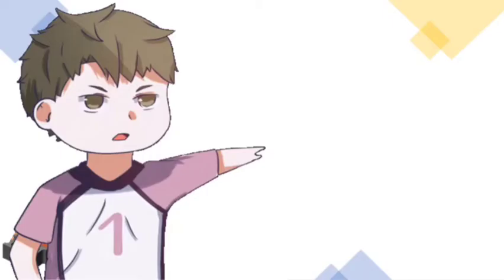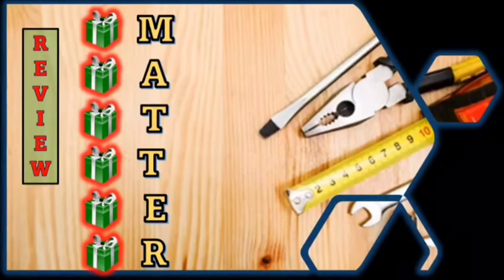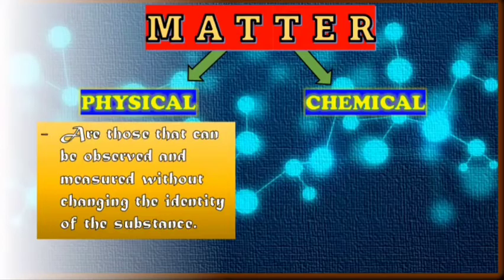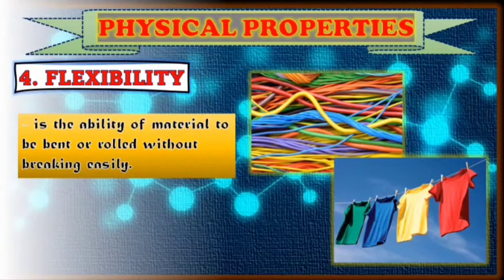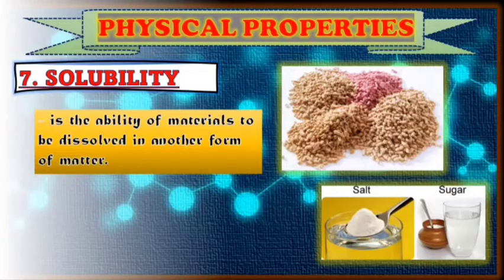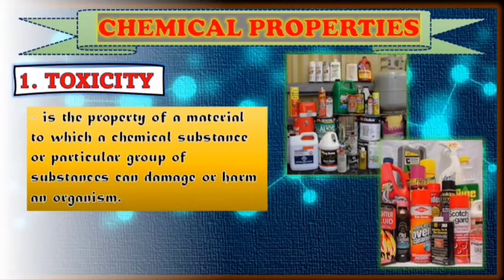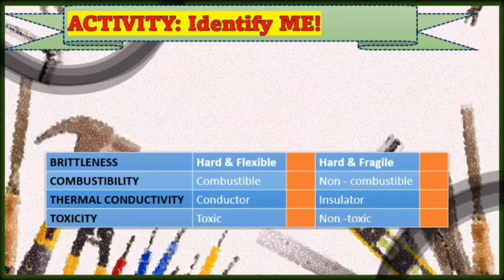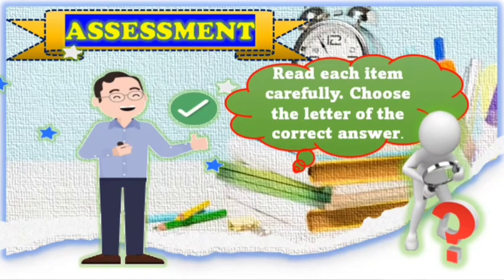Science 5: PROPERTIES OF MATERIALS / MATTER QUARTER 1- WEEK 1